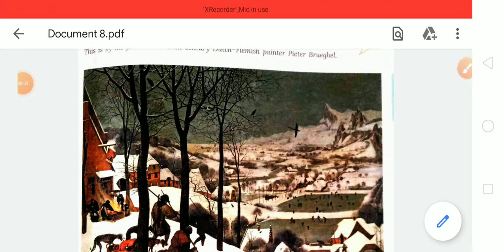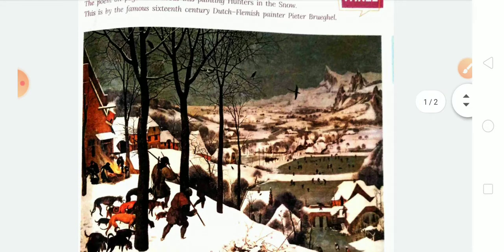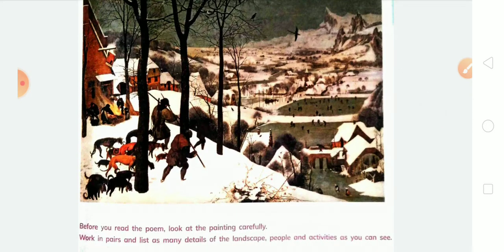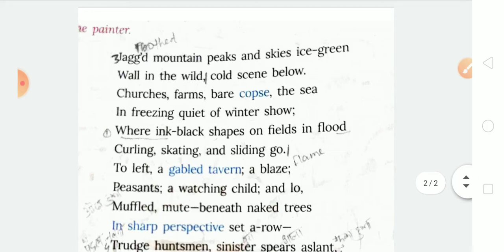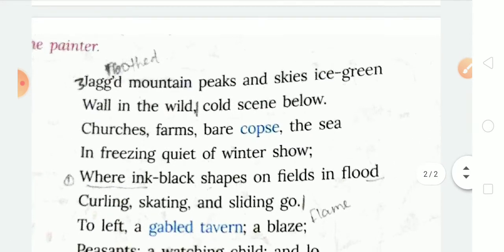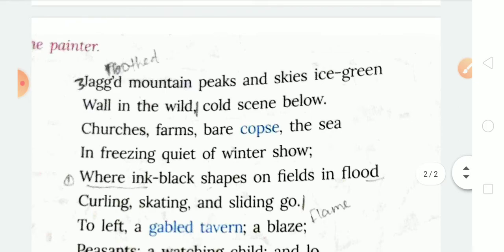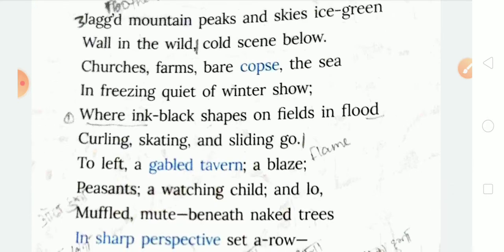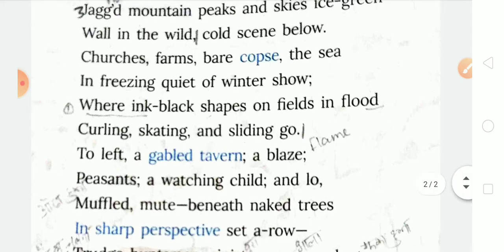Brueghel's winter explanation (eng)